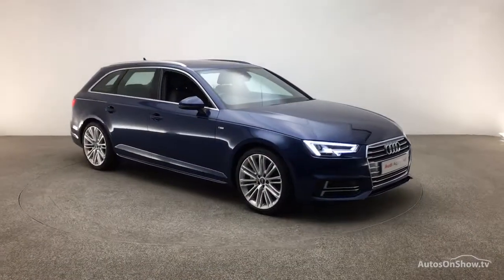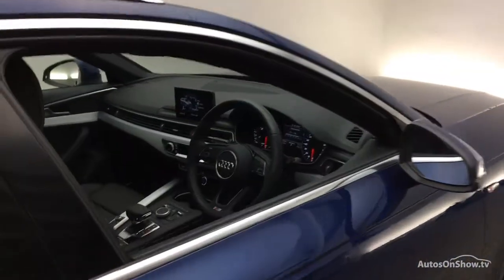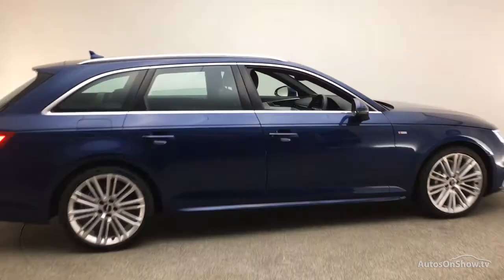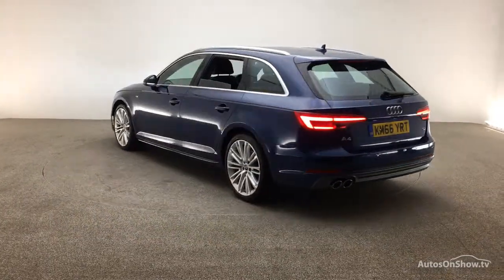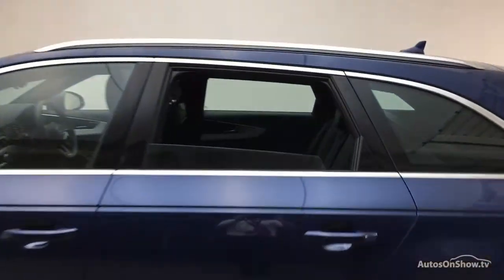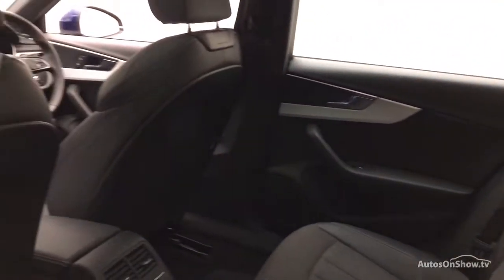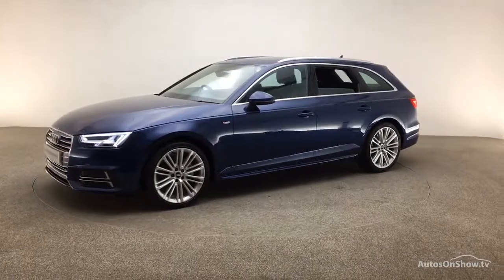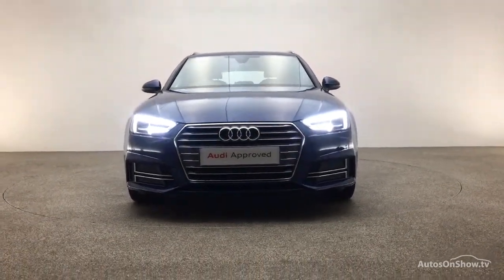KM66YRT AUDI A4 AVANT TDI S LINE BLUE 2016, Reading Audi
2016 AUDI A4 AVANT TDI S LINE ESTATE DIESEL, in BLUE